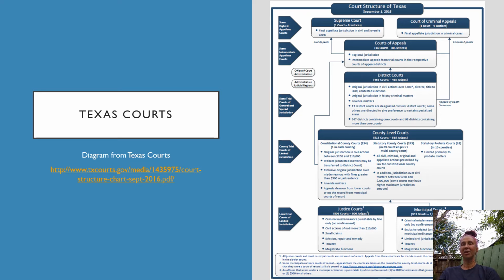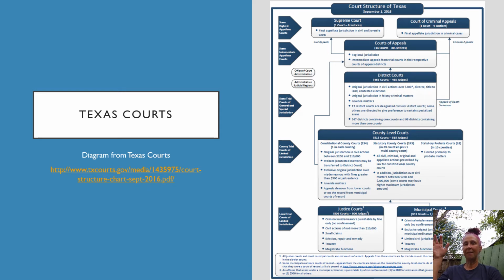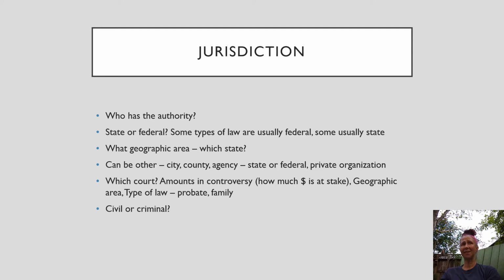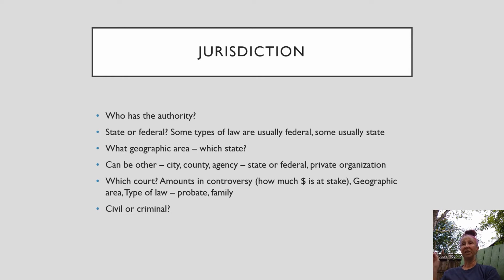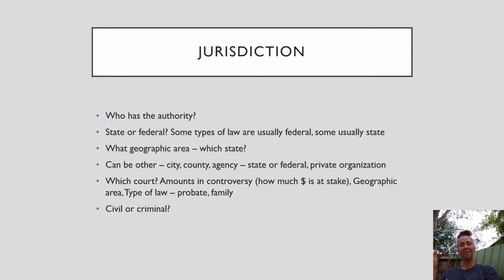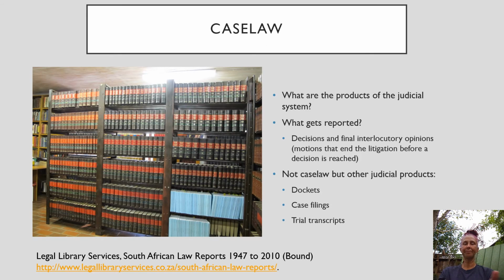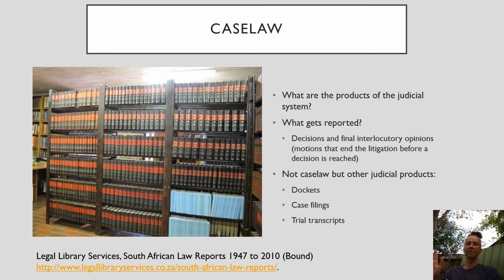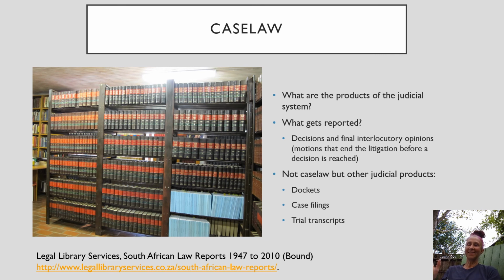Civics review and unauthorized practice of law 5